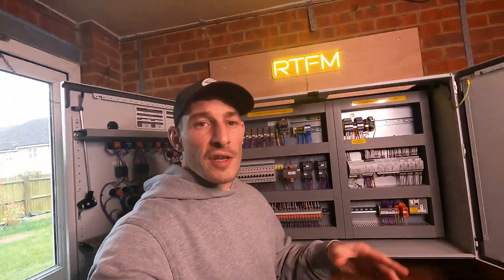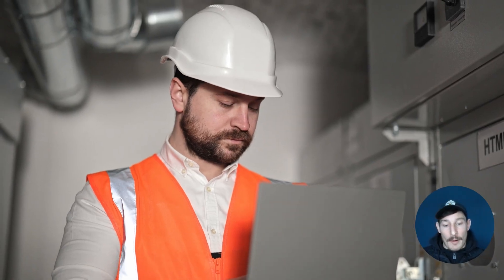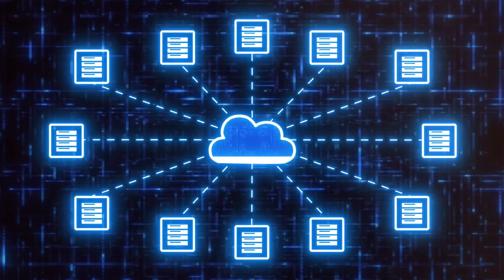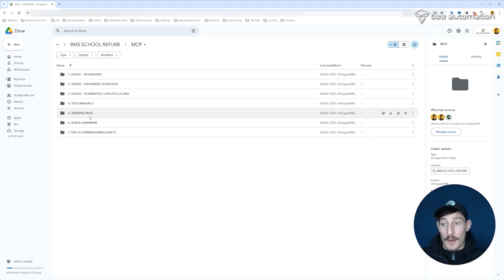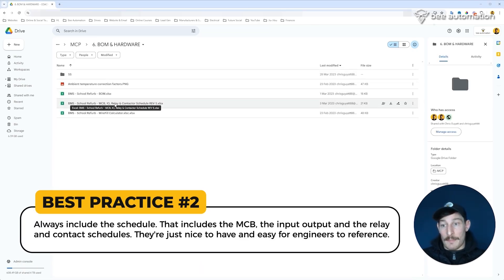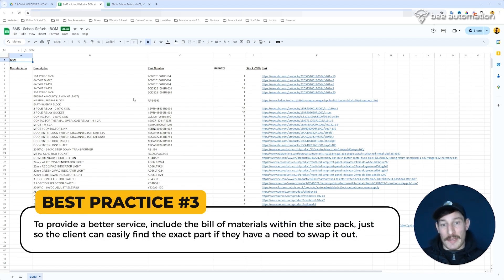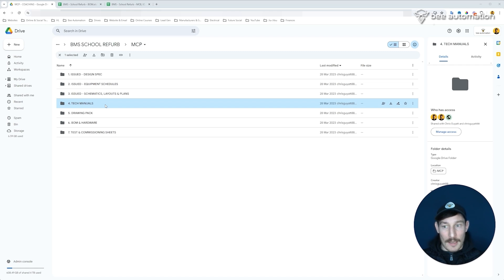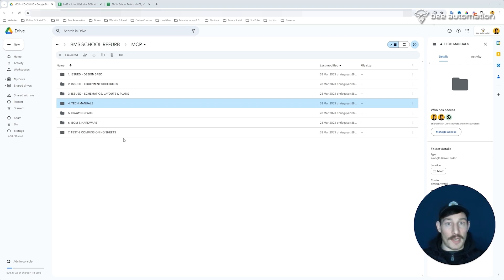What’s Included in an Industrial Control System Site Pack?